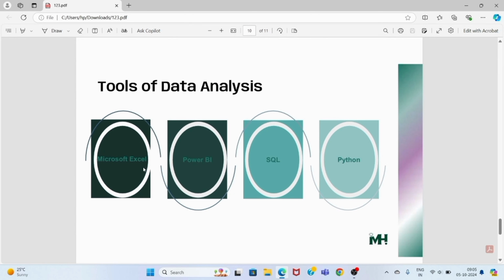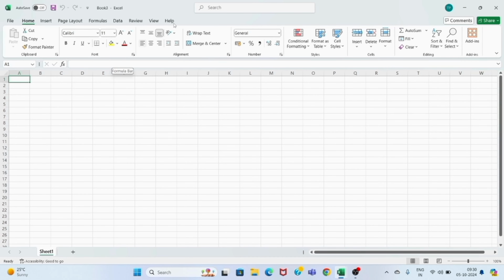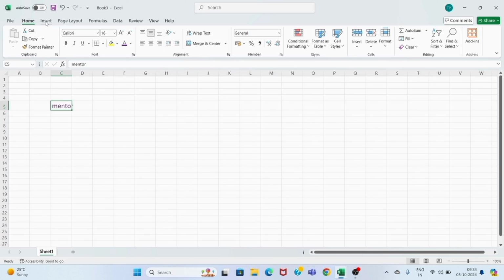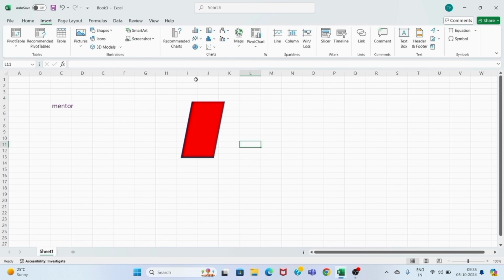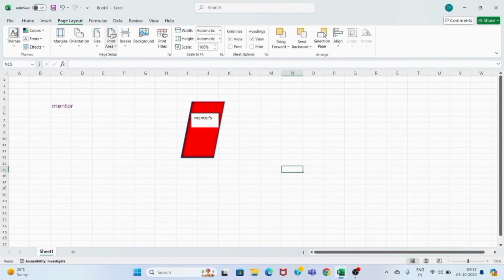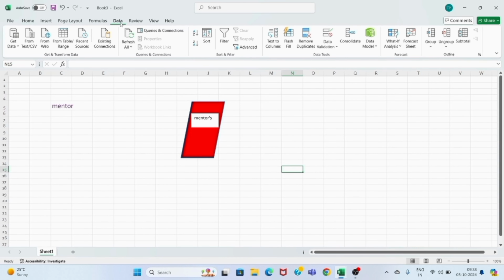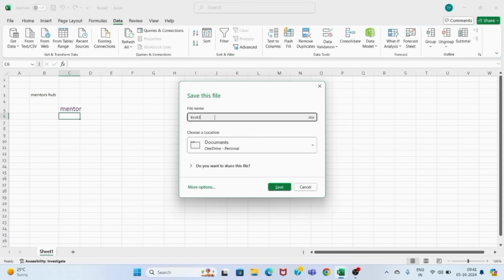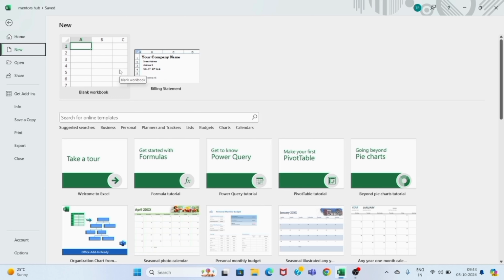Data Analytics | Lec - 1 | Excel Basics | Mentor's Hub | By Tushar Parihar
-In this video of our Data Analytics series, Mr. Tushar Parihar takes you through the essentials of Microsoft Excel. Whether you’re a beginner or looking to refresh your skills, this video covers everything you need to get started with Excel.

What You’ll Learn:

-Installation: Step-by-step guide to installing Microsoft Excel on your computer.

-Interface Overview: Familiarize yourself with the Excel interface, including the ribbon, toolbar, and key features.

Join us as we dive into the world of Excel and lay the foundation for more advanced data analytics techniques.